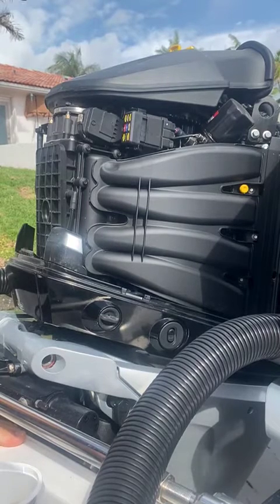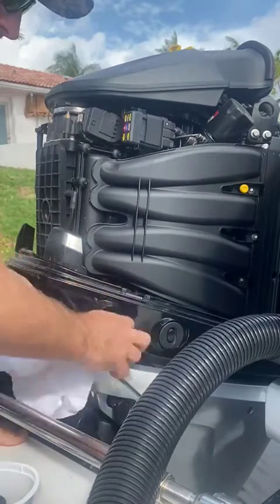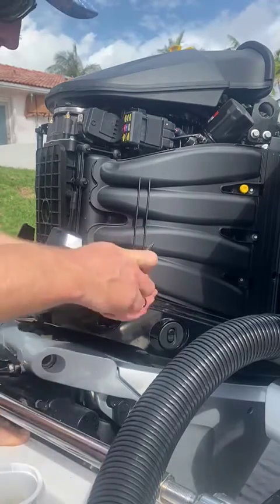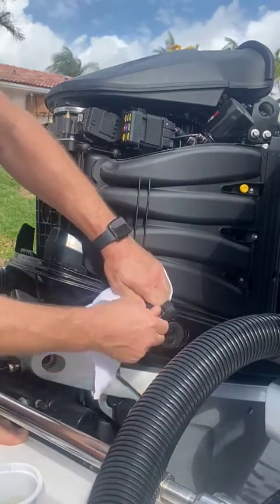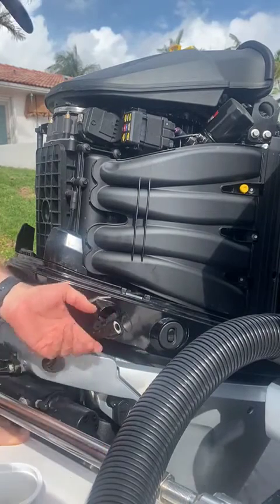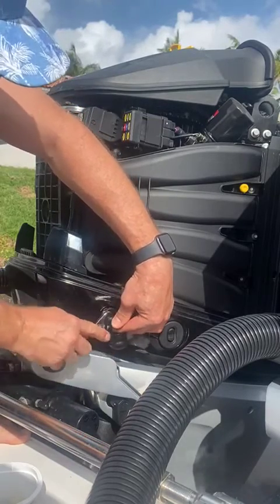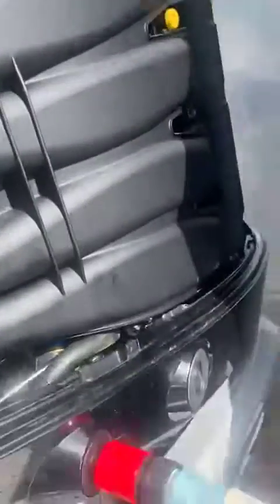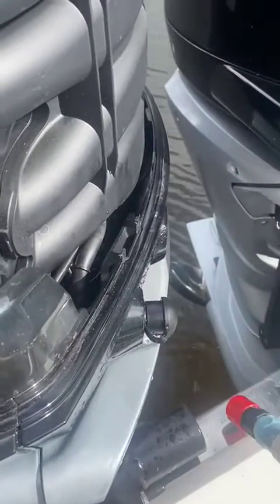flush m, 300hp v8 verado 540p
Flush-M for Mercury: 90° Elbow install on 300HP V8 Verado
This video will assist users with a "how to" on the installation of both the Flush-m (FM-BLK) and the included 90° Elbow which is used on V6 and V8 engines.